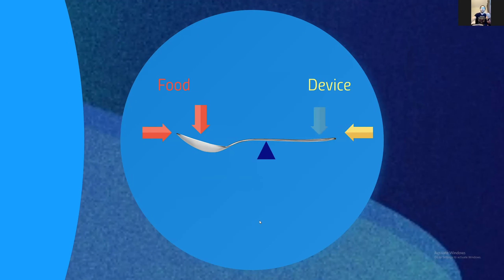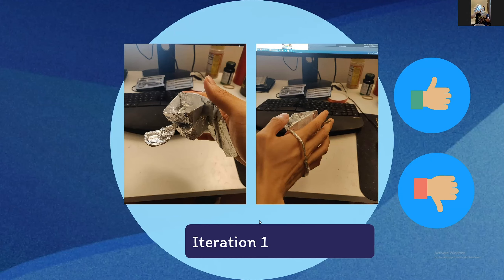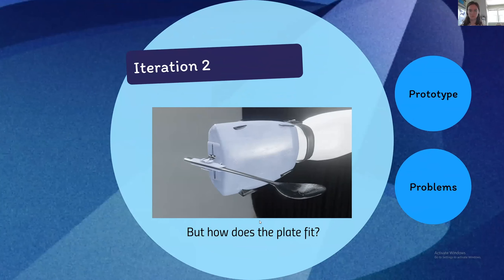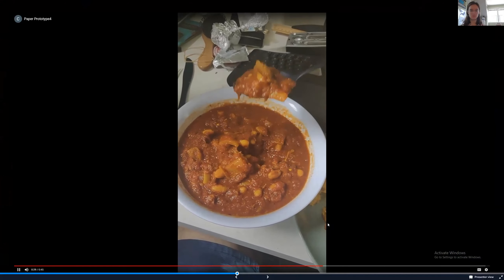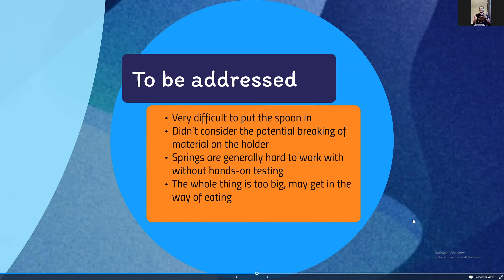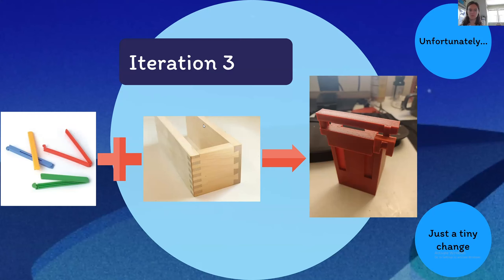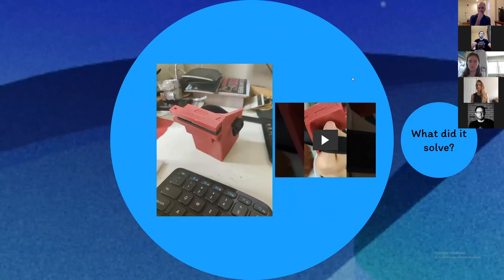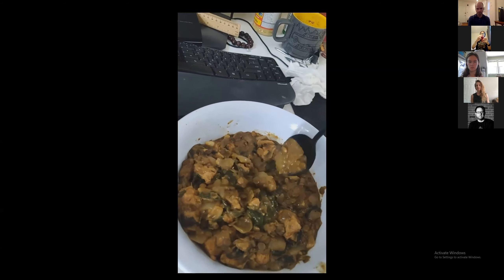Design + Make 2020 Fellowship - Chengpei Final Presentation Part B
Design + Make 2020 Fellowship
Three students participated in the 2020 Design + Make Fellowship at the VCAM Maker Arts Space in Haverford College.

Each summer the Design + Make Fellowship partners with a local community organization to think up a design challenge for students. This year we worked with medical professionals and volunteers of E-Nable to develop the design prompt. E-Nable is an organization that provides 3D printed prosthetics to those in need.

Students were asked to design an eating device for a double amputee patient. For anonymity purposes the patient is referred to by students and other participants as 'Mr. K.'